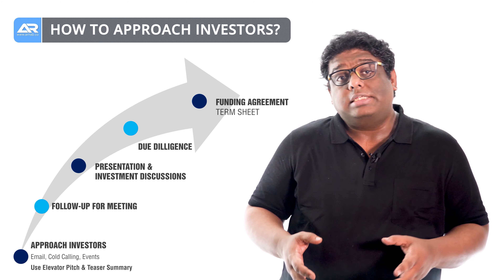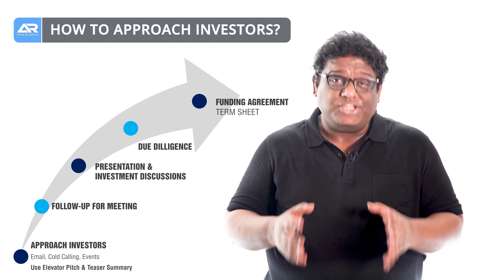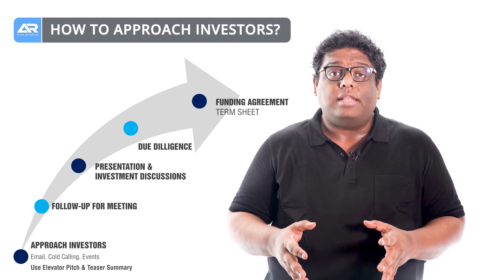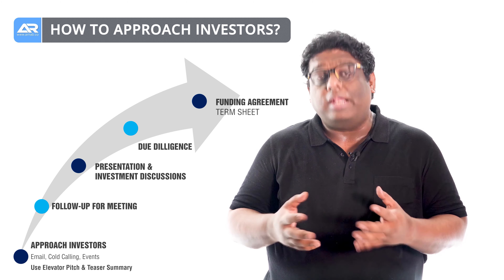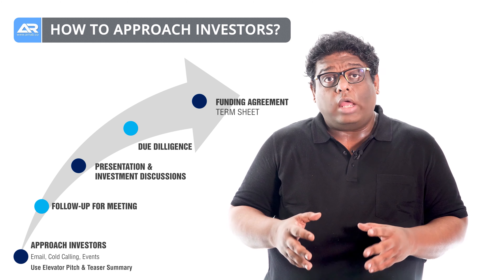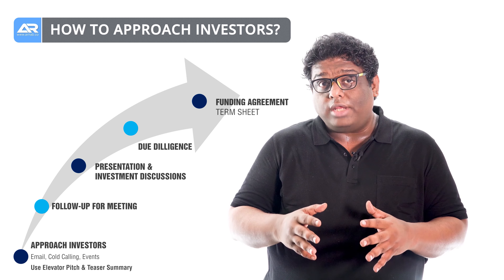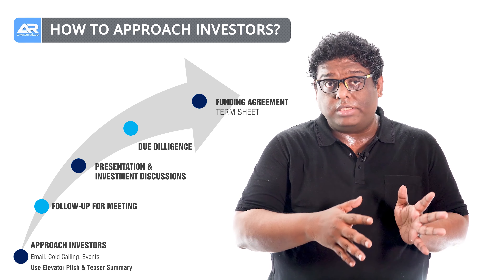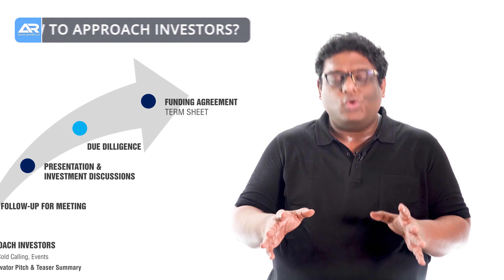How to approach investors for your startup funding?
How to approach investors for your startup funding? What is the process of fund seeking for startups? What are the key components of your startup pitch?

To get an in depth understanding of startup funding check out

What are the essential components of your pitch?

Before approaching investors for funding, you must prepare your pitch.
The essential components of your pitch include a comprehensive business plan with projections of 5 years along with investment offering and estimated valuations. I have already uploaded a video on creating a business plan on my channel

Along with the business plan you must have a well-designed investor deck which is a presentation of around 15 to 25 slides summarizing the business plan. The investor presentation comes in handy when you present in front of the investors.

Your pitch also needs to have a well drafted executive summary also called teaser summary. This is a 2 pager document summarizing the overall business plan. Teaser documents are usually used to initiate a formal communication with the investors.

You should also prepare an elevator pitch which is a 5 minute verbal summary of your business idea and the plan. It is called an elevator pitch because you should be able to pitch to someone over an elevator ride. Elevator pitch comes in very handy to pitch to investors when you meet them in events or conferences.

You must spend adequate time and effort researching, creating and preparing the components of the pitch before approaching the investors.

Once you have the pitch along with its components ready you should start approaching investors. You can meet investors in startup events or competitions. You can also proactively reach out to investors by sending them emails with the teaser document and follow up for a meeting. You can also reach out to investment forums or investment networks or get referrals from mentors.

The fund seeking process can be time consuming, difficult and challenging. You must understand that you will face a lot of rejection, but you will have to be relentless. Also ensure that you balance your time between fund seeking and running your business because without a running business there is no question of funding.

If you are an entrepreneur or an aspiring entrepreneur, you must have a look at Crazy About Startups. Get recent updates from the startup world, learn from experts and network with other fellow entrepreneurs, investors and mentors. And its all for free.

Drop in your queries and I would love to answer them. Help spread the video by liking and sharing the video.